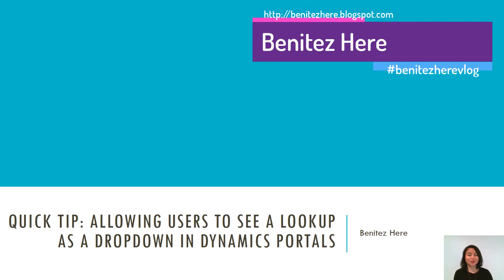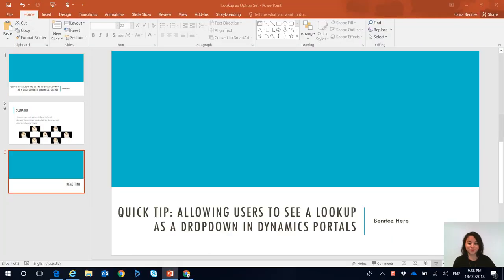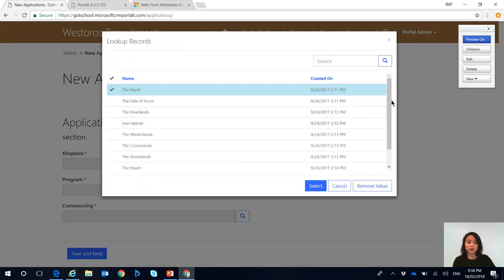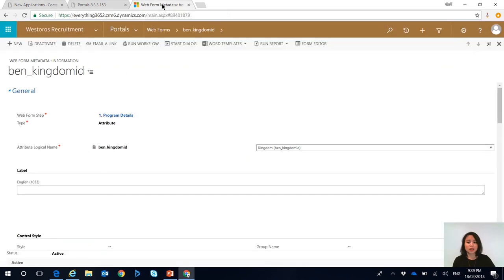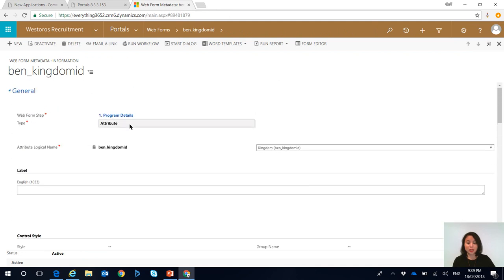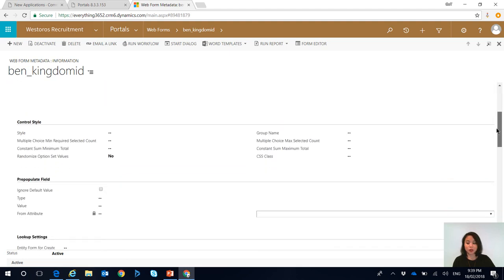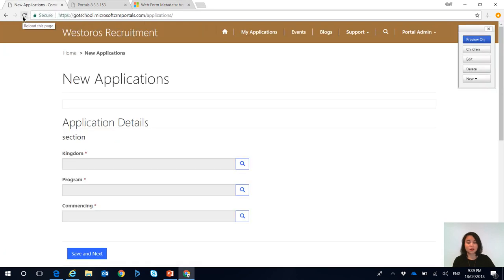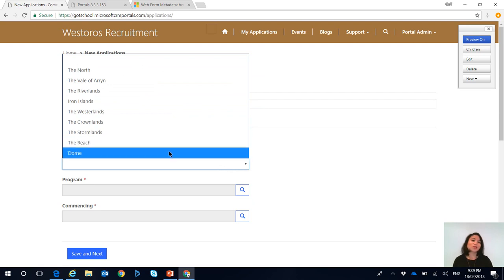Displaying a lookup field as a dropdown field in Dynamics Portals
In this vlog I show you how to display a Dynamics 365 lookup field as a dropdown field in Dynamics Portals. This is achieved by using Web Form Metadata.

You don't need to do any additional customization.

There is a gotcha which you can read in my full blog post